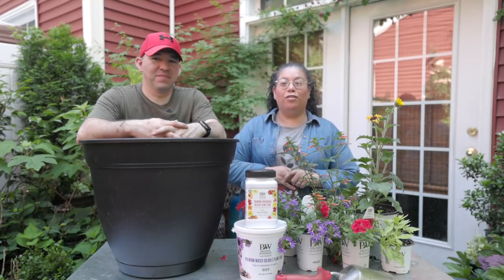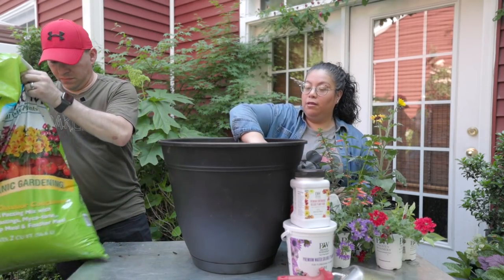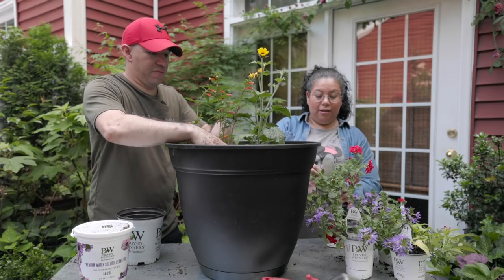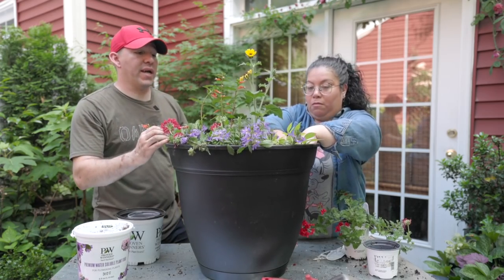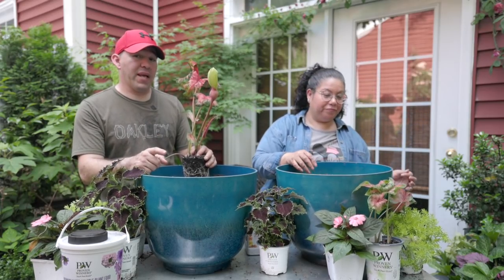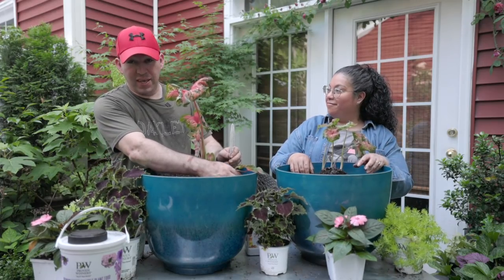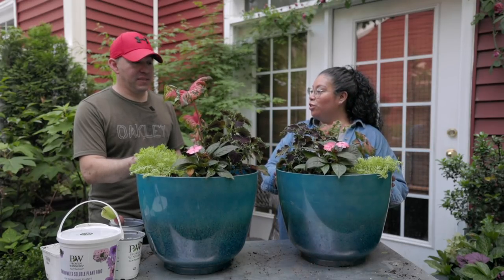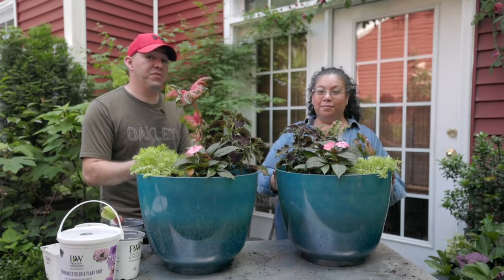The Container Gardening Project - A New Beginning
Welcome to Garden Obsessions! It's 2022 and we are starting with our container gardening project for our fellow military families. We are putting containers together with of course some beautiful @ProvenWinnersYouTube Plants.

0:00 Intro
2:23 Container Prep
4:06 First Container
10:50 First Container Complete
12:18 Intermission
12:48 Second Container
18:49 Second Container Complete
22:20 Conclusion

Mailing Address
11003 Poynter St